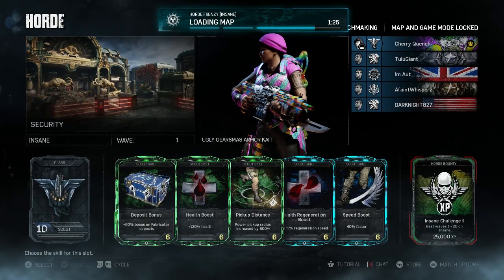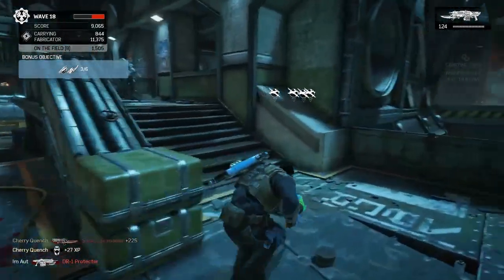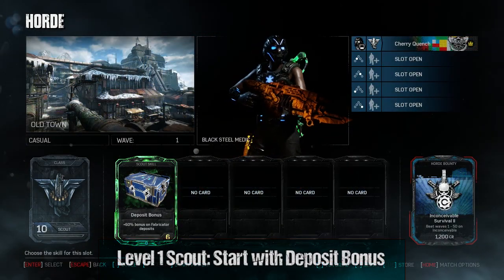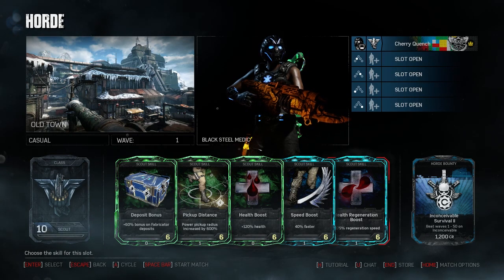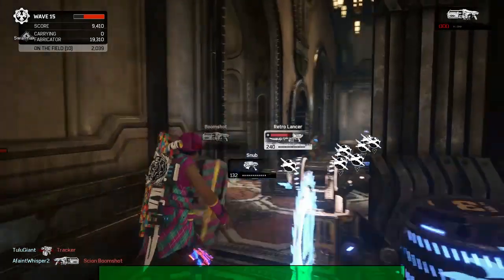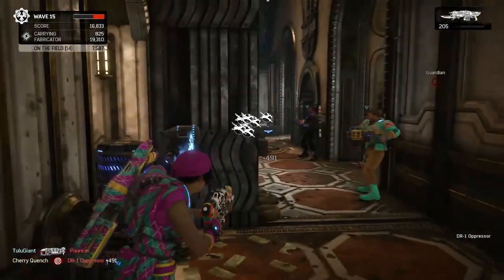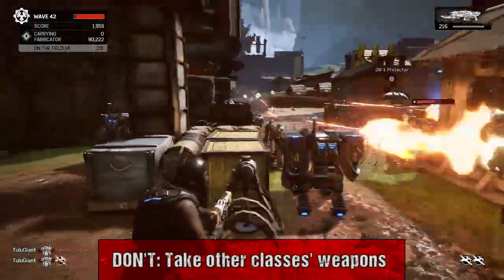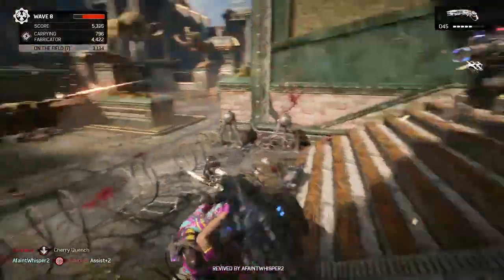Scout Class Guide - Gears of War 4 Horde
This is the first of a series of videos giving guidance to playing the classes of Gears of War 4's Horde 3.0 as of October 2017. We have all of the maps that The Coalition is going to release, and we've gotten some new updates to Horde beyond the launch of the title a year ago.

I have been streaming Gears of War 4 Horde for almost a year, and I still find myself having lots of fun with it. I encourage people who have Gears 4 to try it out!

Since this is the first video I've really put a lot of my best efforts into in a while, I really want to get your feedback on this. Let me know what you want me to improve with these guides as we go along. Thank you guys for watching!

As well, keep up with the community we're building on Discord, Twitter, and Facebook: